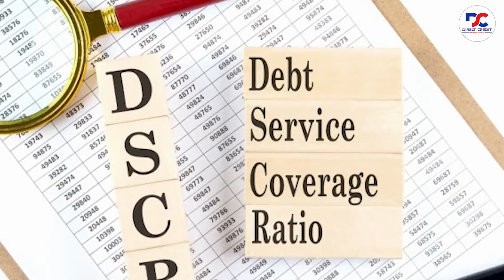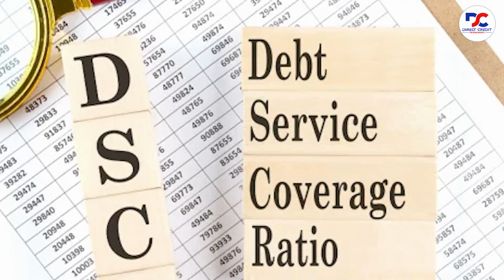DSCR Simplified: Get That Business Loan- Direct Credit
If you’ve ever applied for a business loan, you’ve probably heard the term DSCR, but what does it really mean? In this video, we simplify Debt Service Coverage Ratio and explain why lenders love it.

DSCR tells how easily your business can repay its debt using operating income. We break it down with a simple formula and real-life example. You’ll also learn how to boost your DSCR by improving profits, managing debt, and timing your loan right.

Think of DSCR as your business’s credit fitness score , the stronger it is, the better your chances of loan approval.